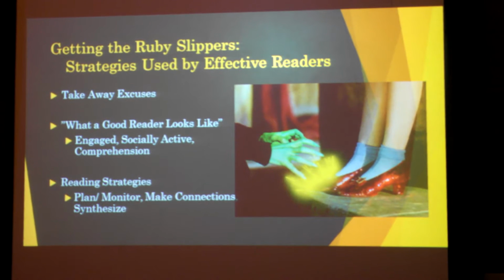Follow the Yellow Brick Road: Motivating Secondary Students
For EDU 637, Carson-Newman University